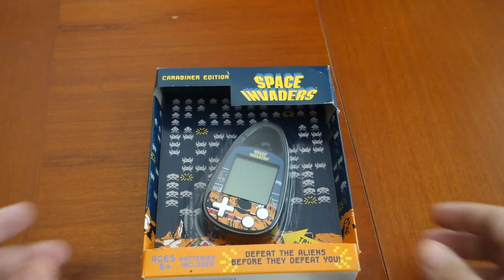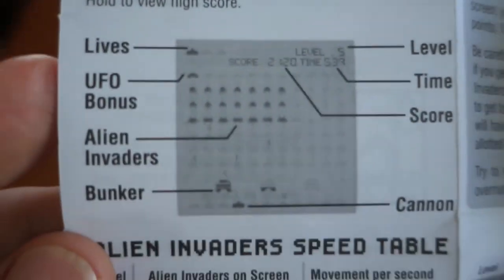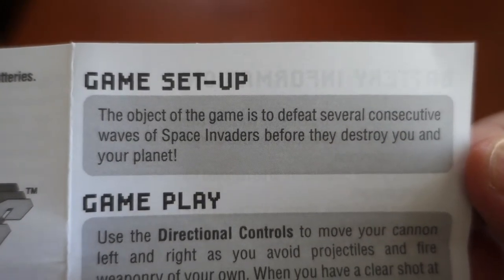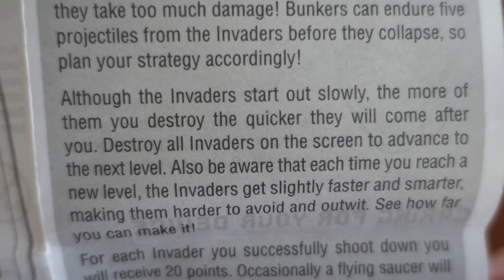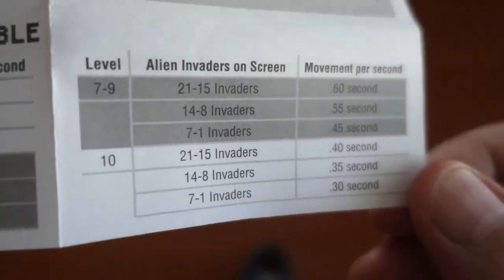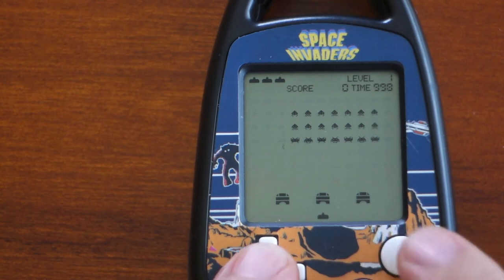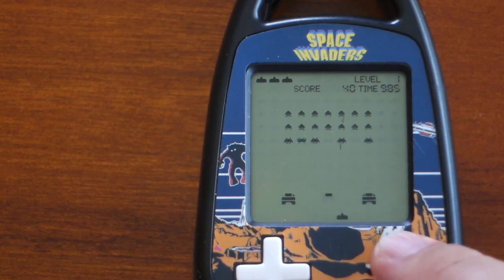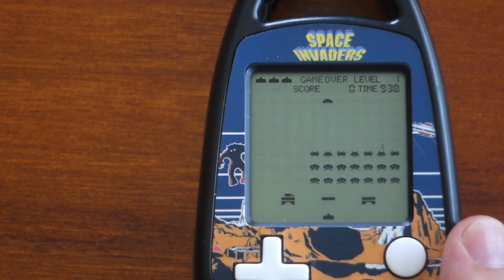Space Invaders Carabiner Toy Review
This is my review of the Space Invaders Carabiner Toy.